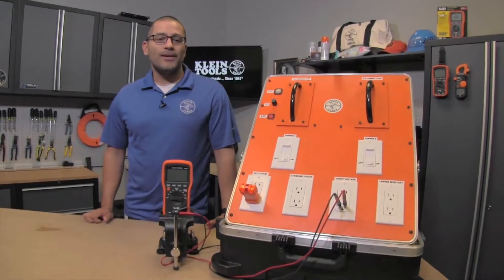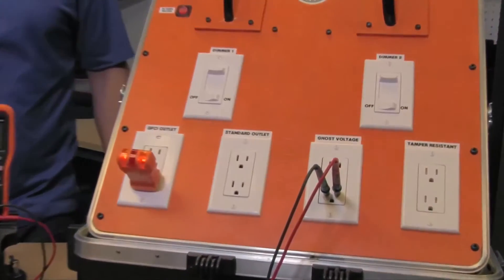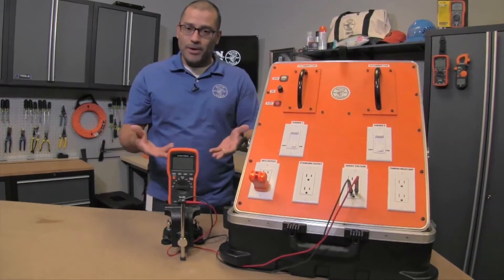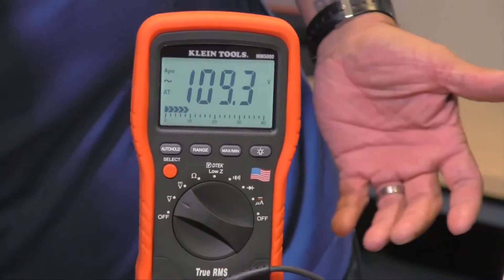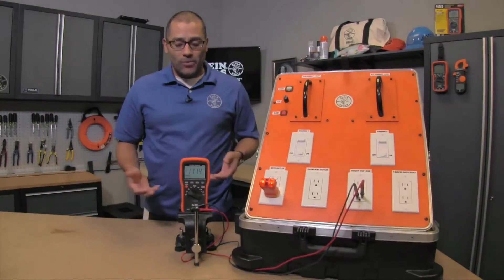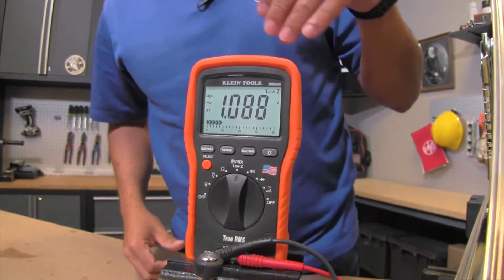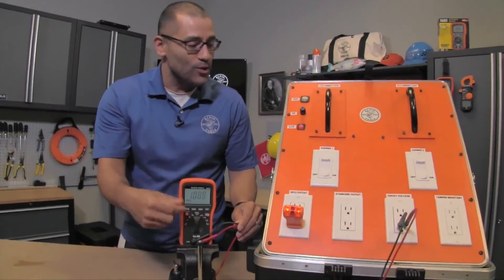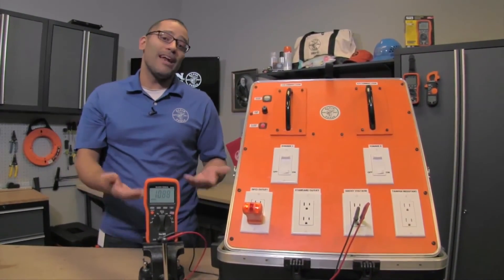Ghost Voltage. Not a Specter You Want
Ghost voltage. What is it? How can it create troubleshooting problems? Learn how to check and find out what's really going on.